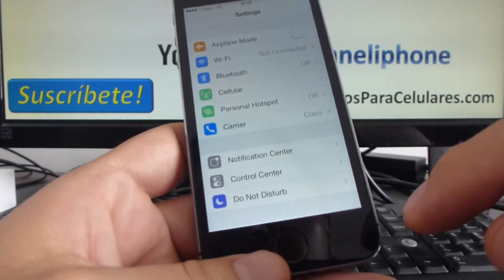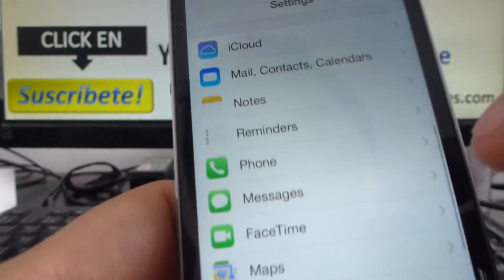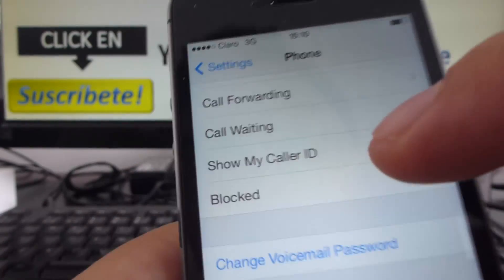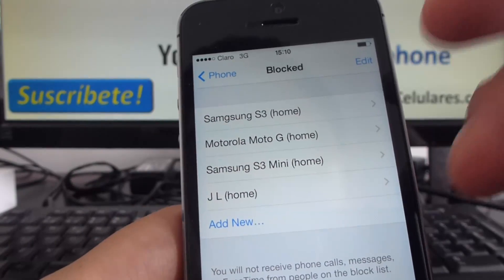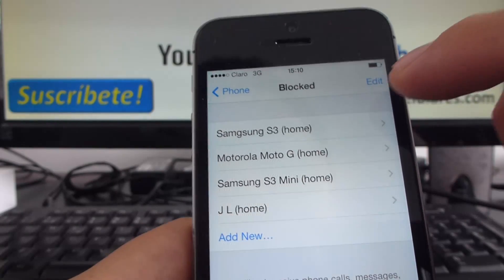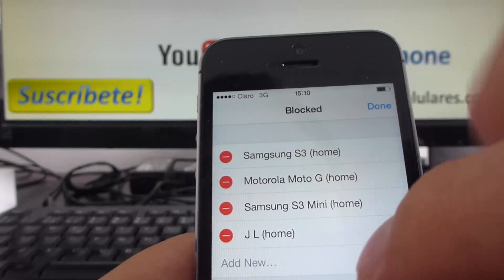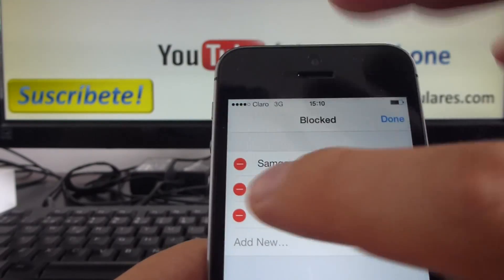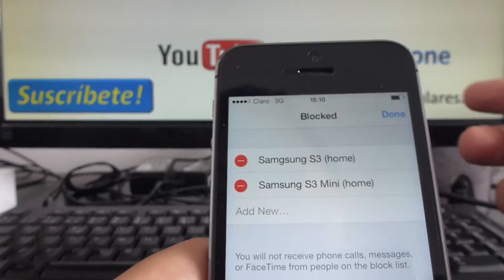How to unblock contact iphone 5s 5c 5 4s iOS 7 English Channeliphone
iPhone 5 5s 5c unblock a contact on iphone Channeliphone smartphone BUY iPhone 6s Upgrade Tips and advice iphone 6 5s 5 tutoriales, Review, unboxing,features and analysis of apple electronic devices Suscríbete a mi canal para mas Videos